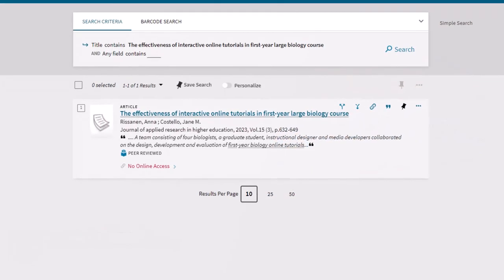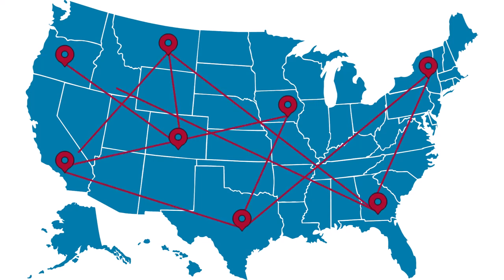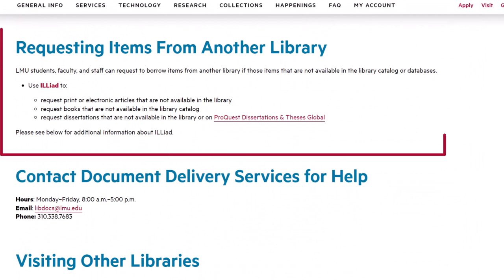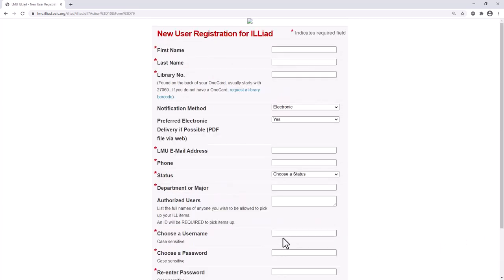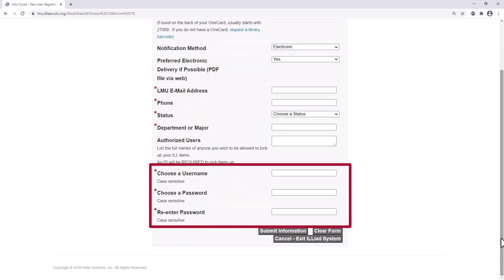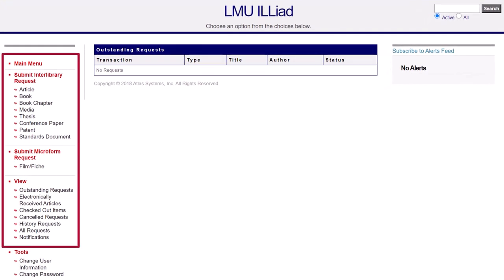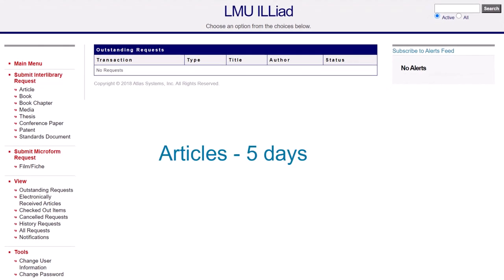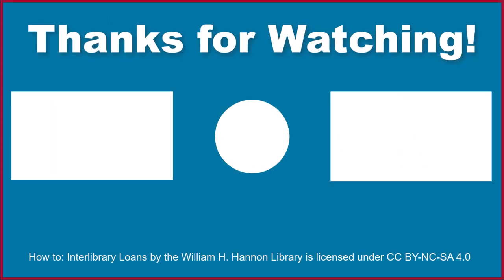How to: Interlibrary Loans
Learn how to set-up an ILLiad account and request materials through interlibrary loan.